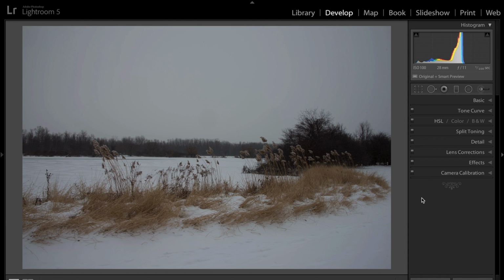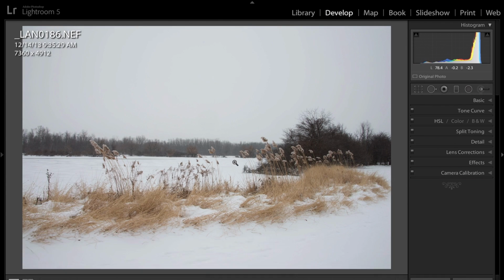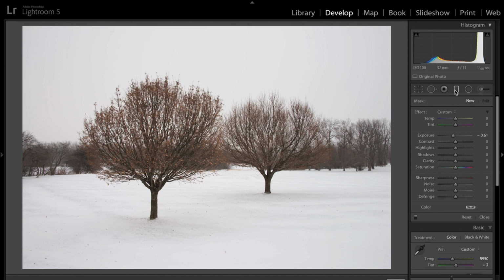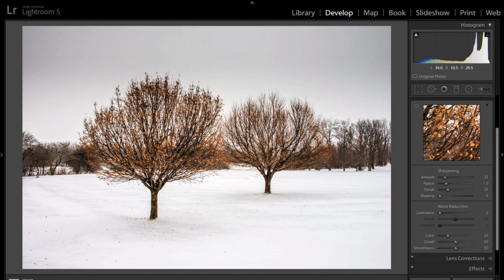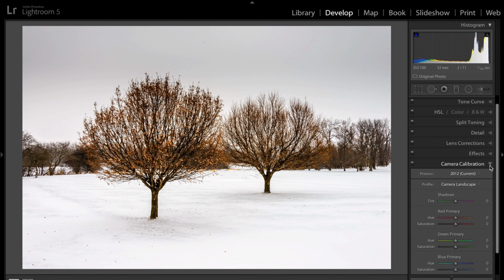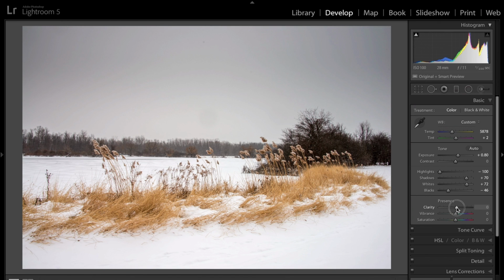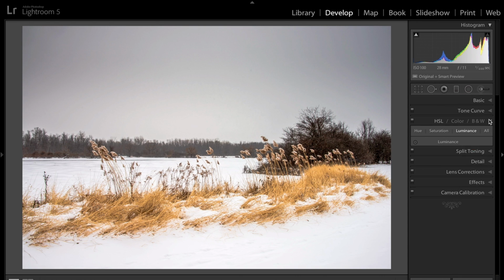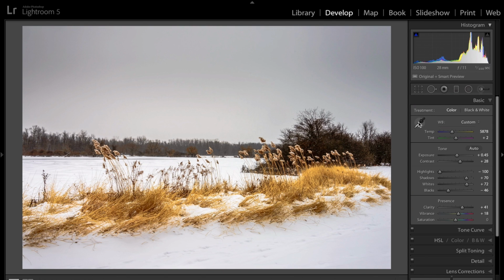Learn Lightroom 5 - Part 29: Processing a Winter Scene (Training Tutorial)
In this, Episode 29 of Learn Lightroom 5, I process a couple winter scenes. Winter scenes are challenging to capture because our camera's metering system is often fooled causing the scene to be under exposed and the white balance to be misinterpreted as well.

This video and the entire free Learn Lightroom 5 video series, are brought to you courtesy of:

You can find a ton of photography how-to articles and videos there.

Don't pay for Lightroom training. Watch my Learn Lightroom 5 training videos right here on YouTube for free: